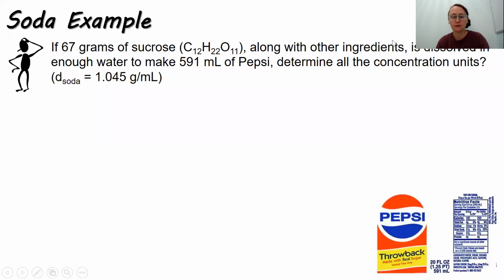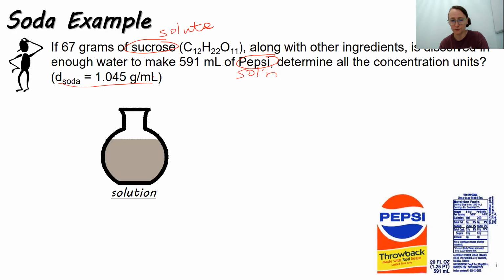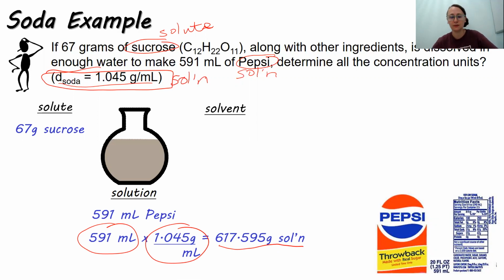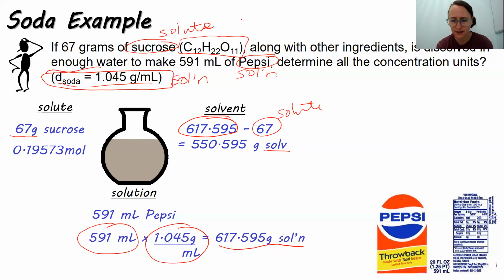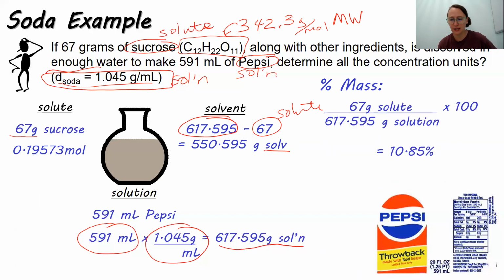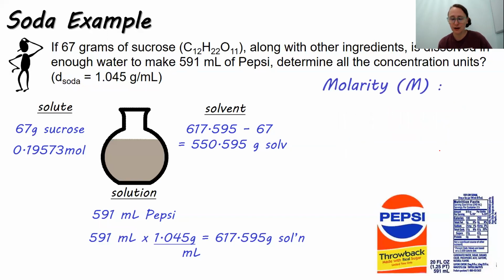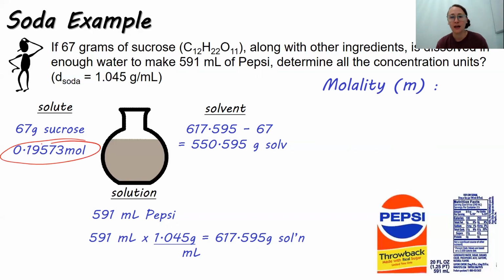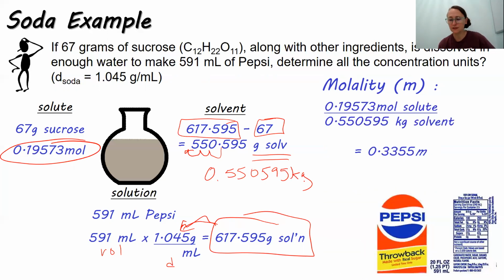9 Soda Concentration Examples